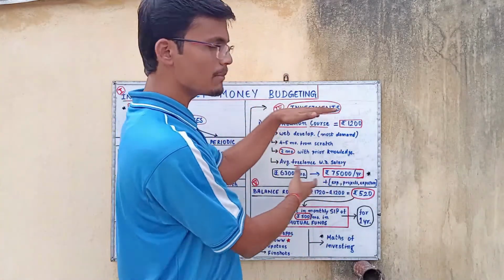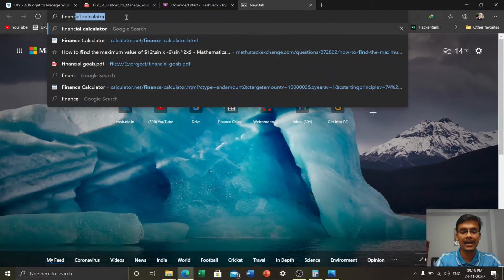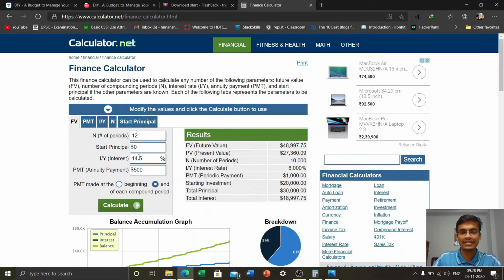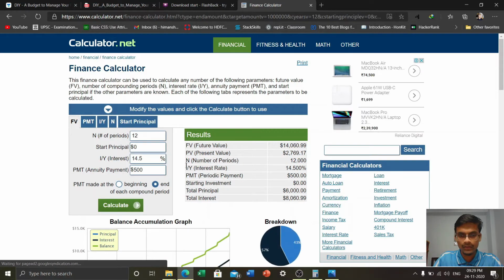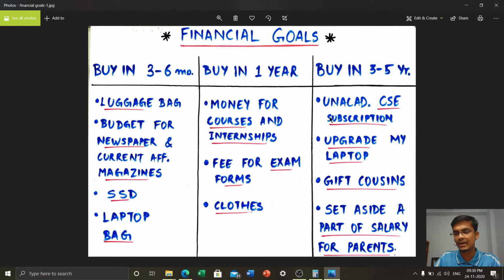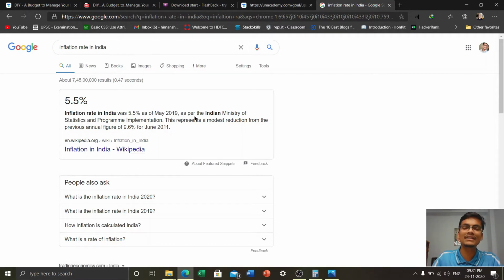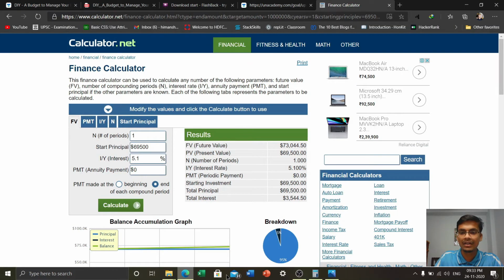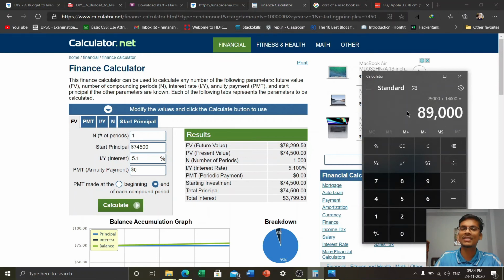How to budget our pocket money I Financial management I Part2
Hey guys, this is my first video on my casually created channel. I posted this after it got recognized by Unacademy, an well known online educational platform, based in India.

In this video, I have discussed, how we can budget and plan our pocket money as a student and how to invest our savings wisely in various fintech apps available on the playstore. This can greatly help you to double your savings and utilize the money gained in internships, certification courses, buying necessary tech and in creating more money.

A lot of hardwork and research has gone into the video, so I am really hoping that it will help you organize your finances, set financial goals, start investing wisely, know about fintech apps and many much more.

Cheers. Hope you like it !